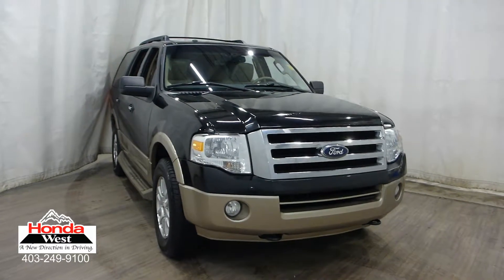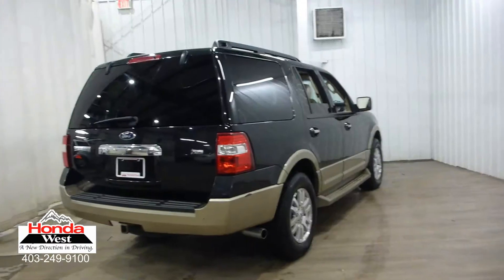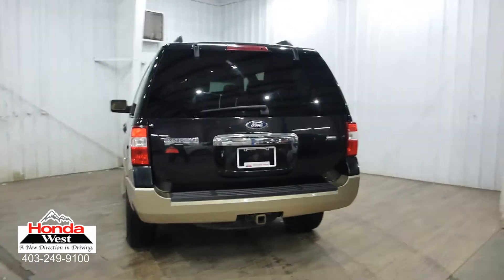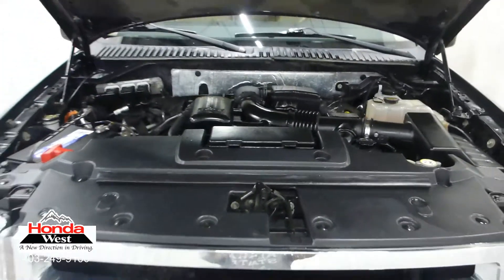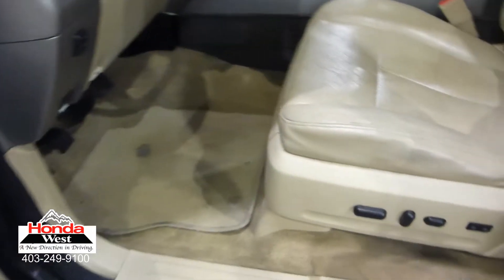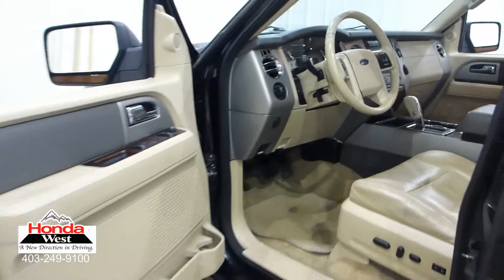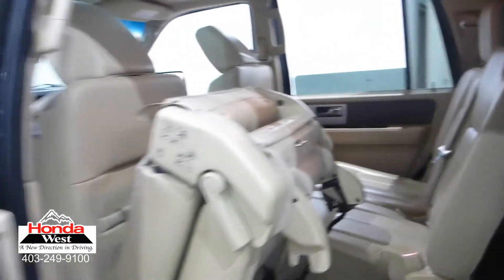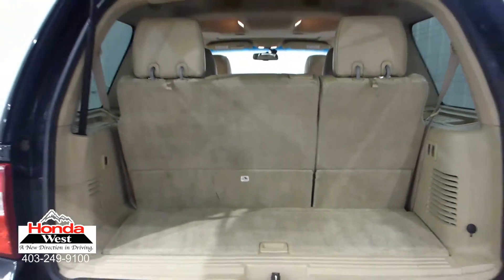2011 Ford Expedition XLT - 18112068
72 Hour No Questions Asked Full Money Back Guarantee + Flexible Financing + Balance of Manufacturers Warranty + 7 Day/1000 km exchange policy + Carproof Vehicle History Report + Certified Inspection Report = Honda West Certified Pre-Owned!!!

6 months tire replacement/repair
6 months battery replacement
6 months brake replacement/repair
6 months light bulb replacement

Smart Reasons to Shop at Honda West:
100+ Point Inspection*
7 Day / 1,000 kms Exchange Policy*